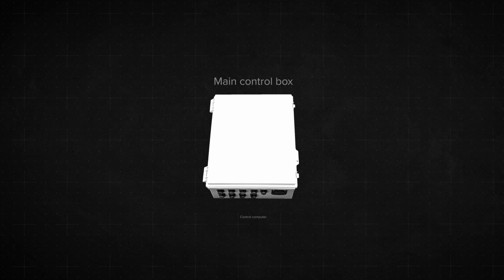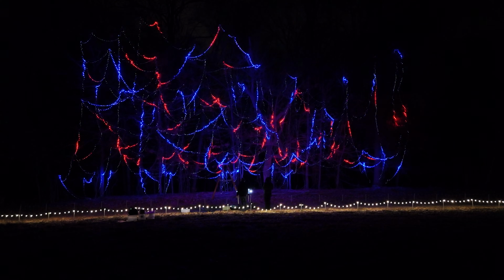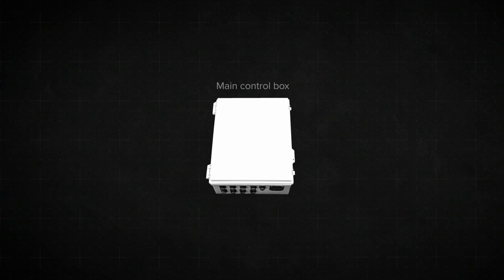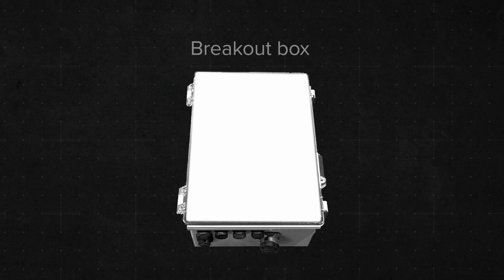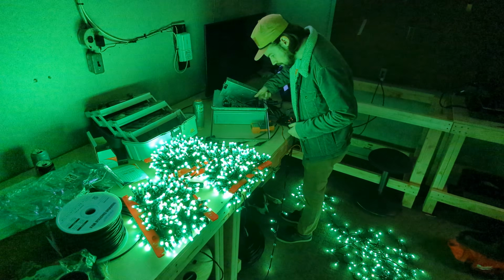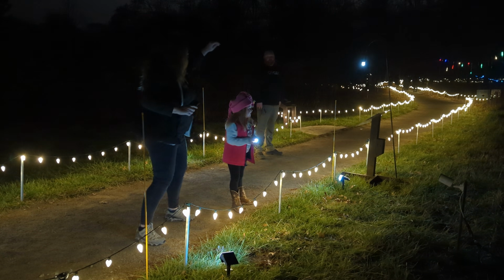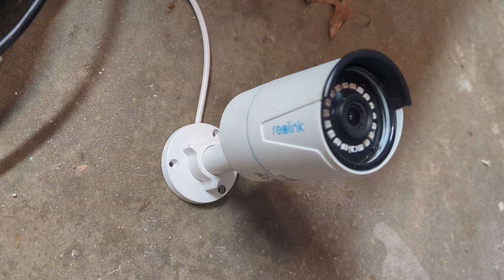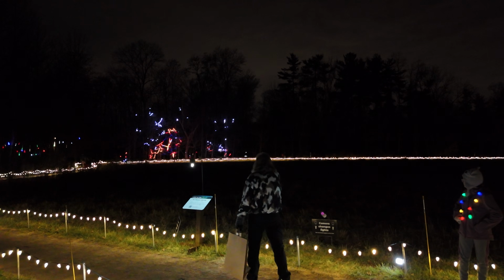This 100-Foot Light Sculpture Moves When You Do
Motion-captured silhouettes transformed a treeline into living light.

6000 LEDs were used to create this large interactive light art display. This video breaks down the process we followed to make this project a reality.